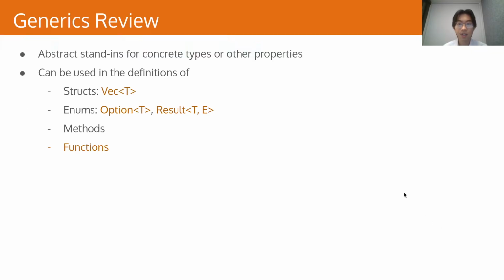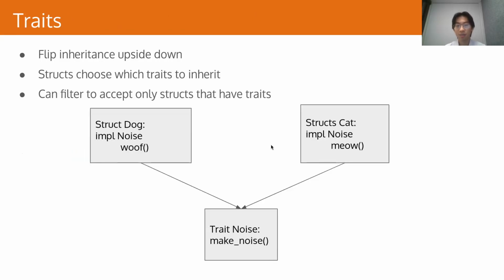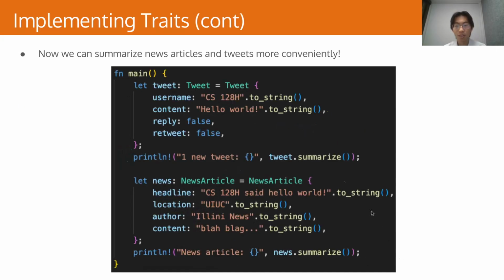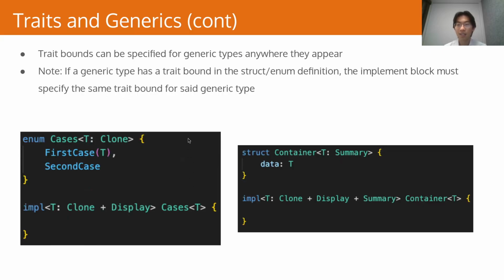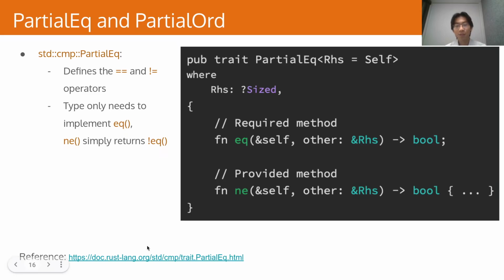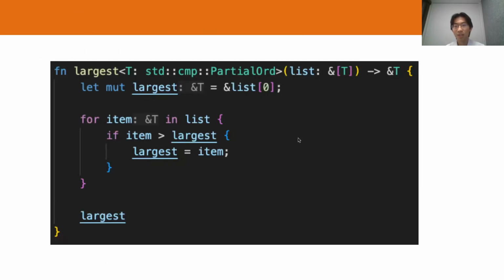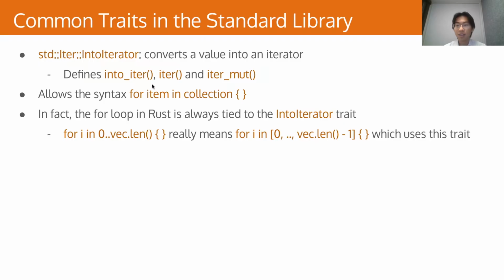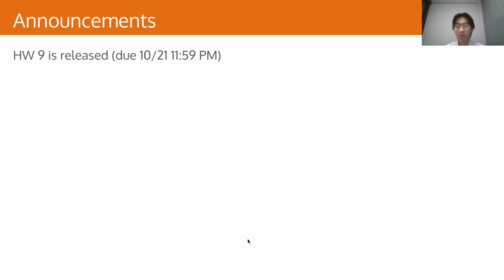FA25 CS 128 Honors Lecture 11 -- Traits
Lecture by Canchen -- covers traits, trait bounds, and derive.